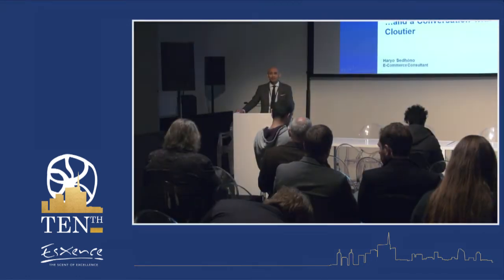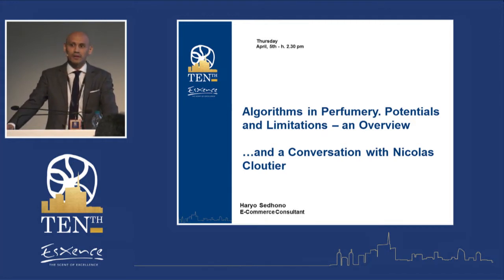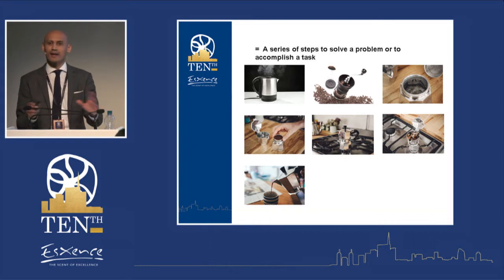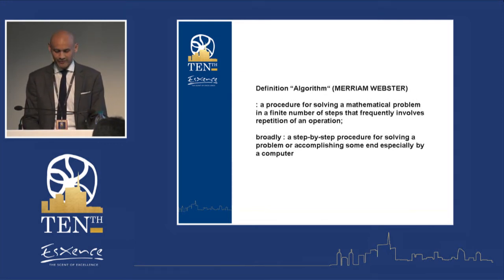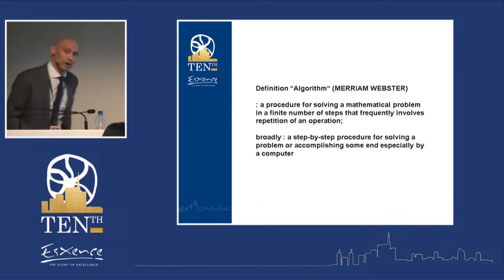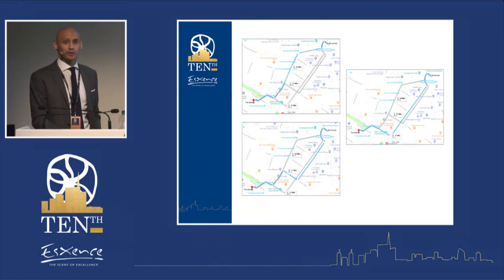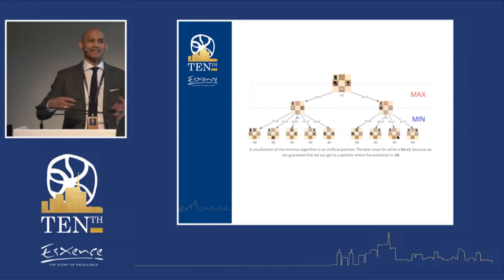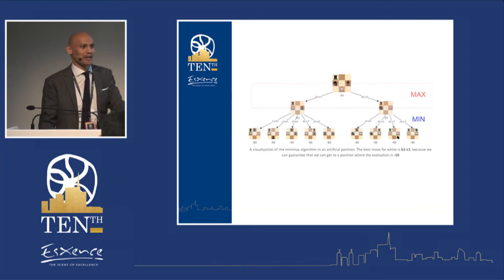Esxence 2018 - Algorithms in Perfumery. Potentials and Limitations-an Overview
workshop with Haryo Sedhono